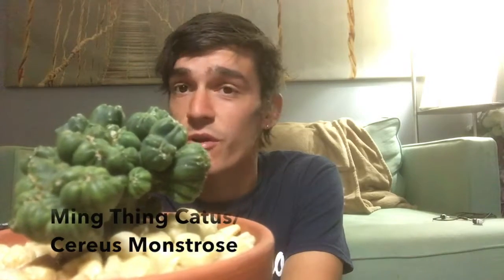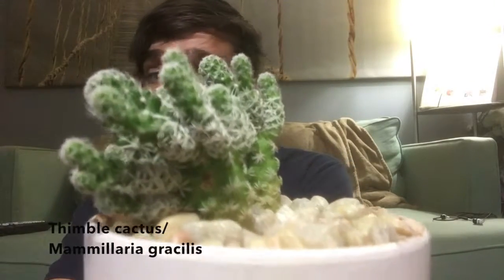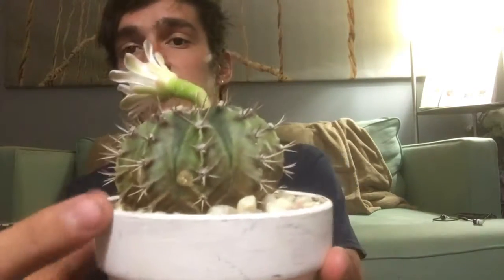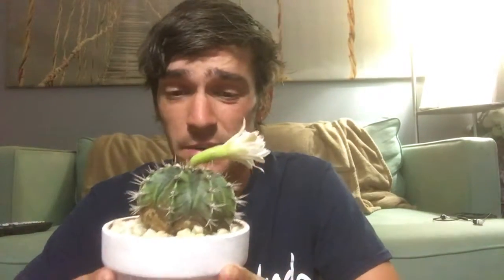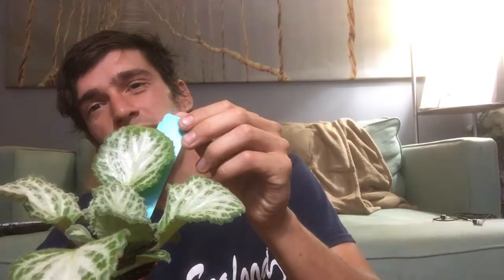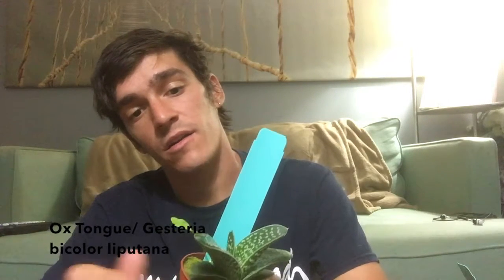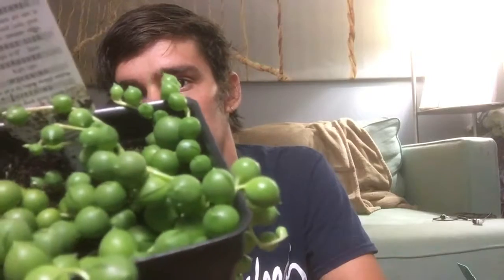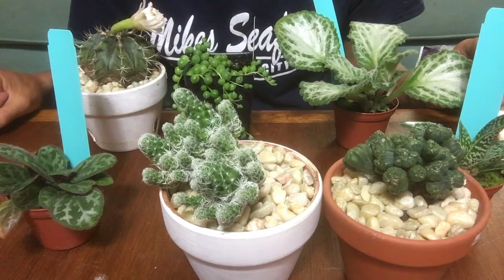Plant Haul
Just a quick overview of some of the plants I picked up this weekend.